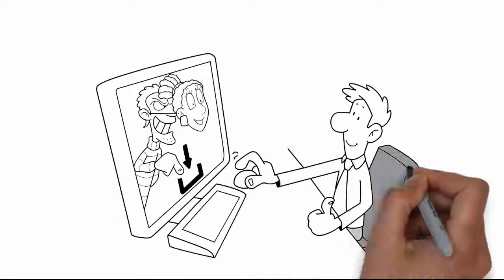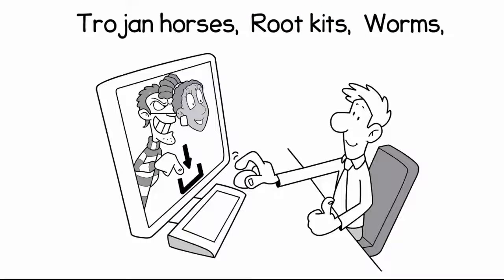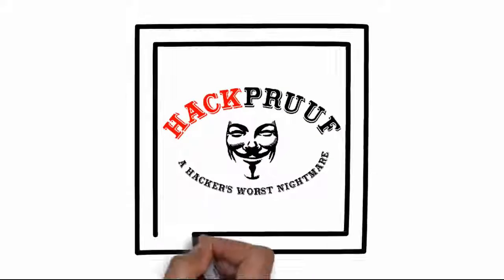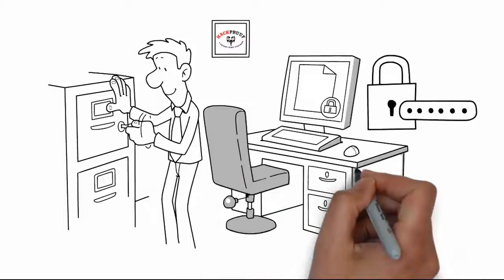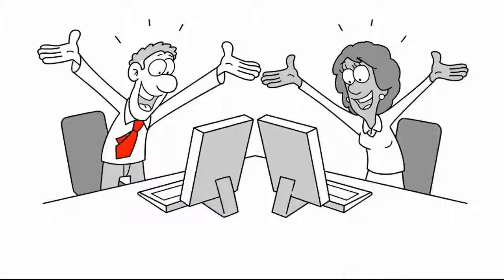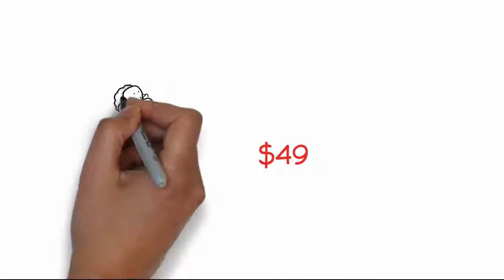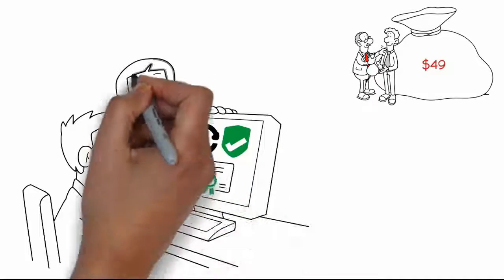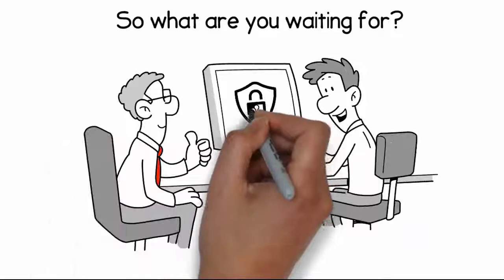HackPruuf - A hacker's worst nightmare!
The virus removal experts.